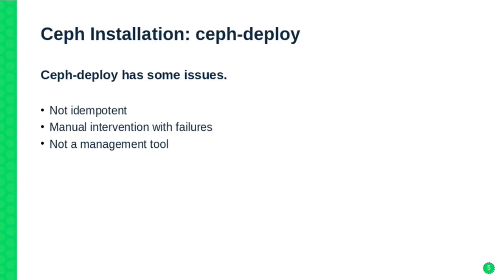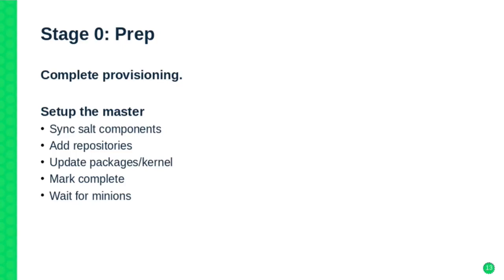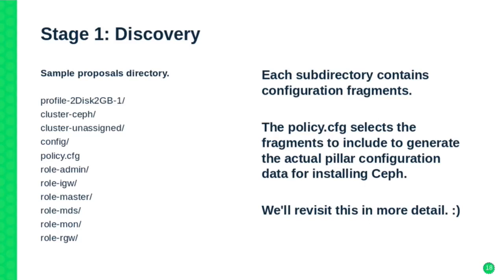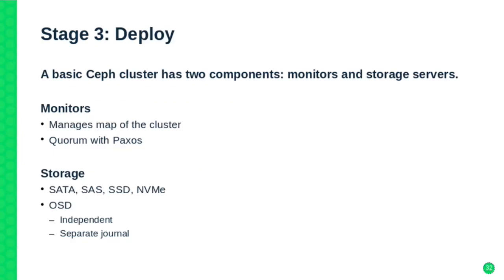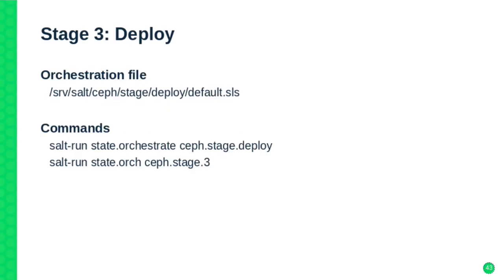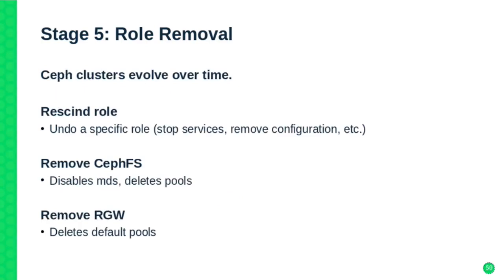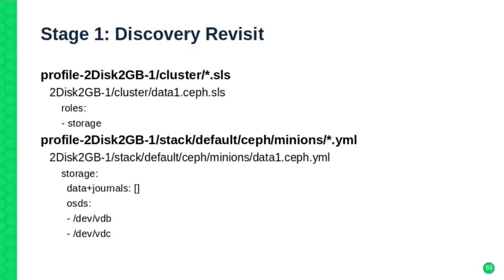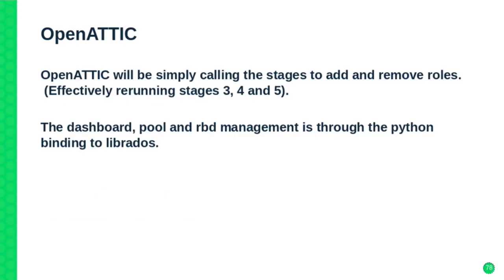TUT89744 Simply Installing Ceph with Salt and openATTIC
Abstract: Installing your first Ceph cluster can be a challenge.  In addition to understanding Ceph terminology and selecting hardware, you must decide what features to use.  Each of those features, such as CephFS, Rados Gateways and iSCSI gateways, have several configurations available.  Add more complex topics such as crushmap editing and cache tiering and even the veteran can be overwhelmed.

With SES4, the primary installation method is Salt.  Decisions are consolidated to quickly carry out the creation of a cluster.  Steps are broken into stages for simpler understanding.  Additionally, OpenATTIC uses Salt, provides an informative dashboard and the equivalent management capabilities.

This session familiarizes the attendees with both the Salt and OpenATTIC installation methods for Ceph.